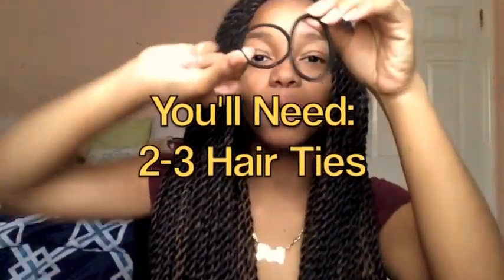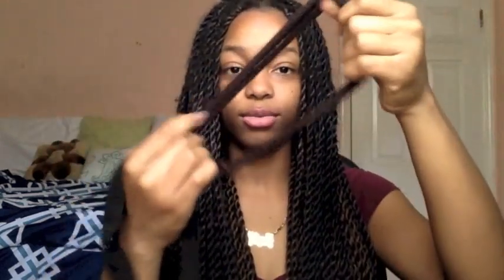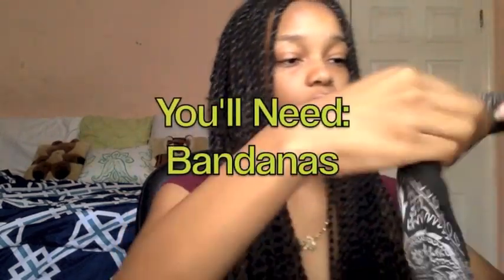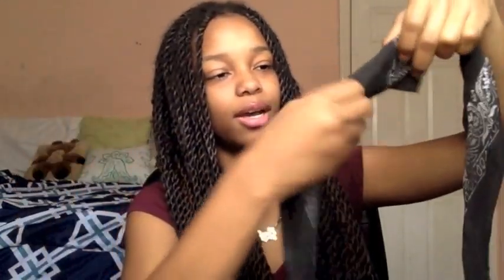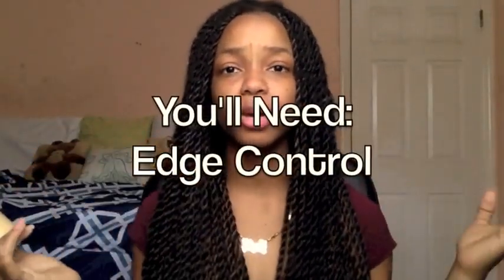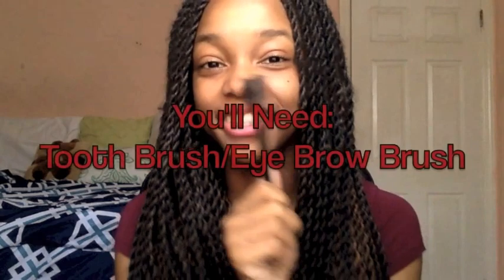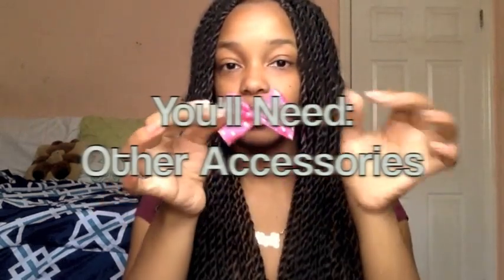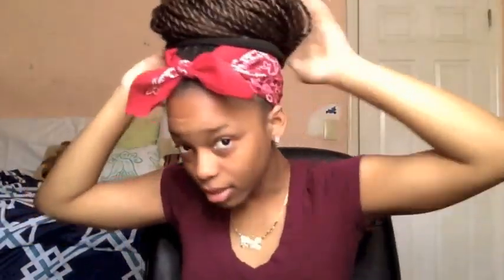Top 10 Styles for Box Braids/Senegalese Twists